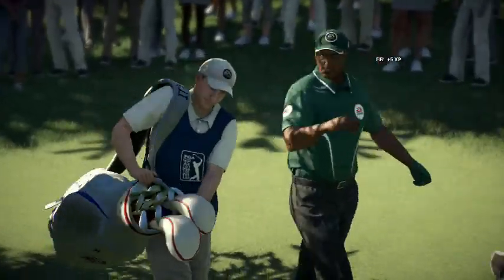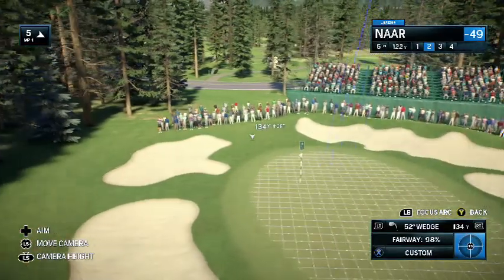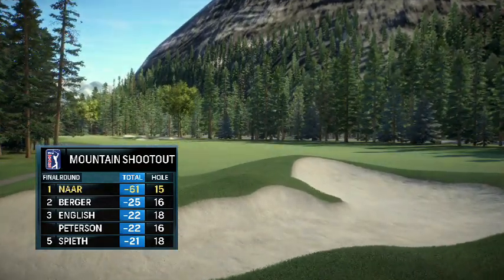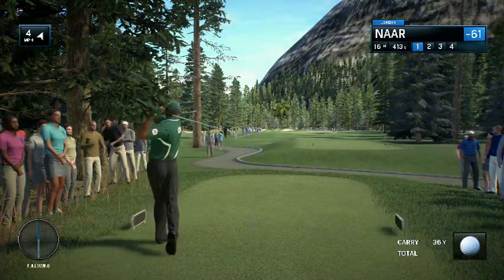My Great Game My Great Capture 2019 09 08 09 51 17